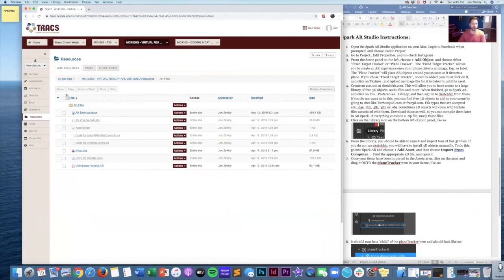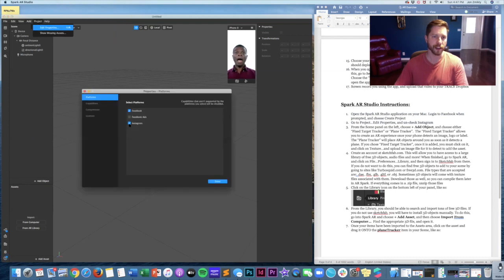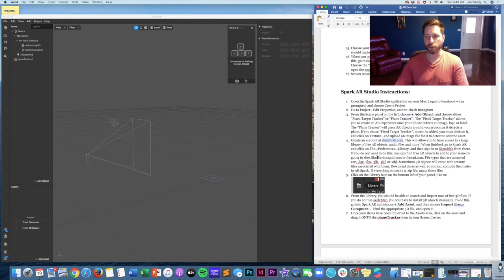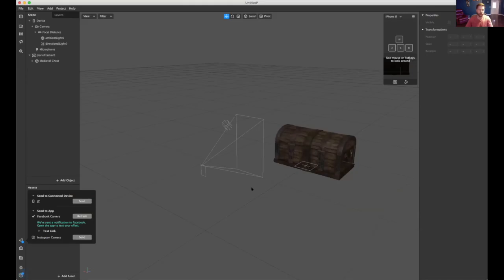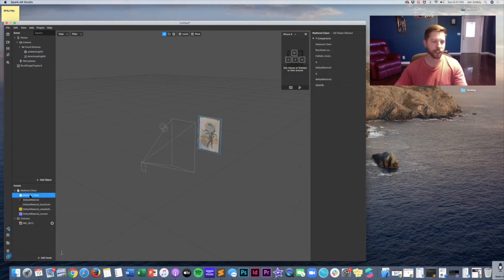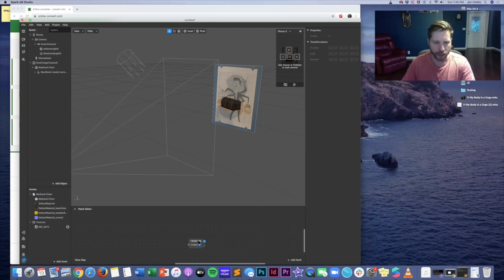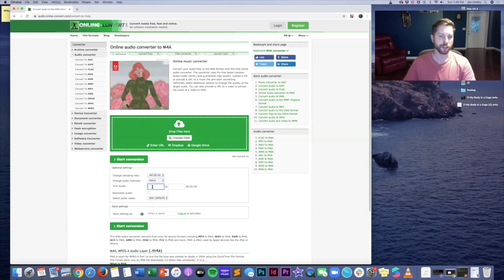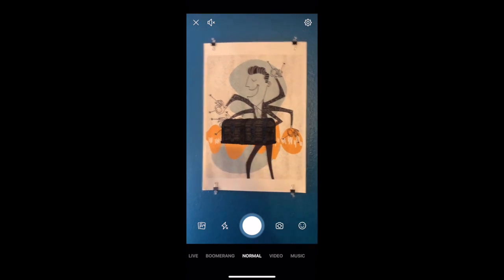Spark AR Basics - Plane & Target Tracking / Adding Audio